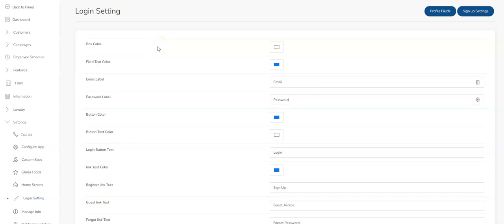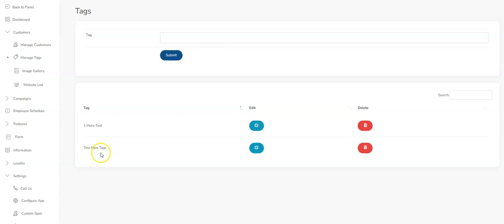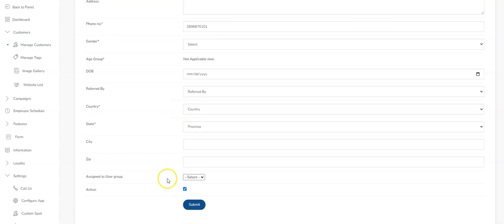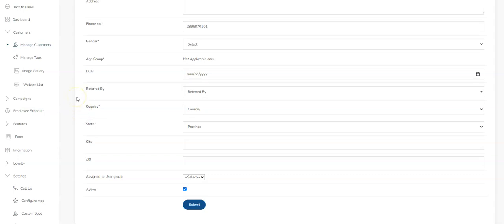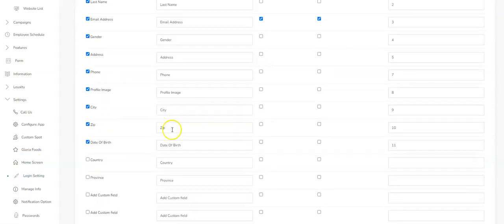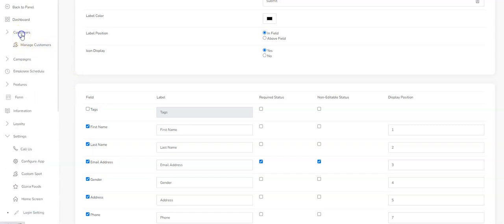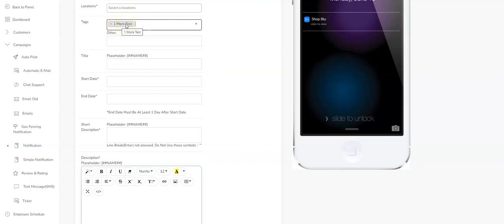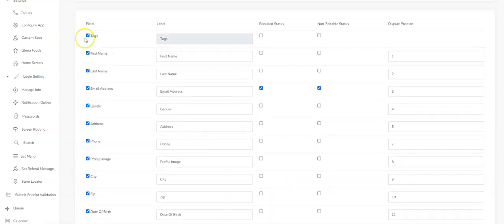How to Use the Tags Feature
This video will show you how to setup and use the Tags feature in the platform.